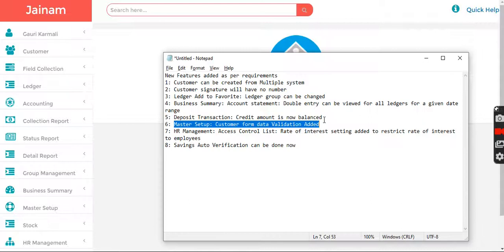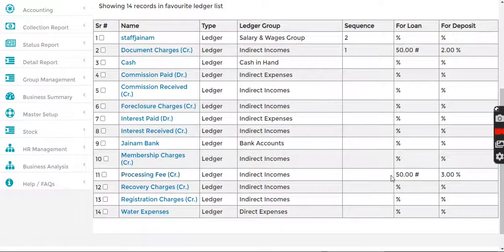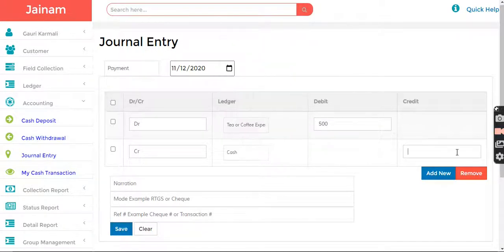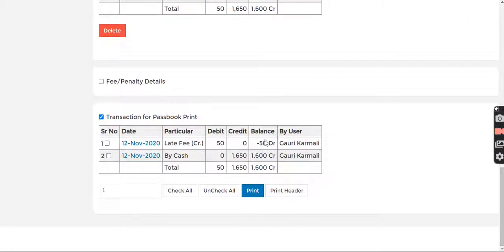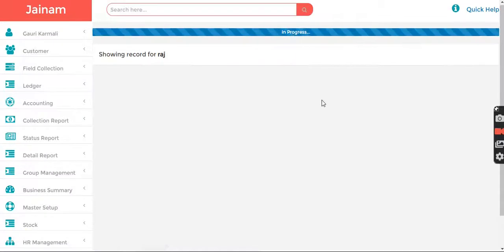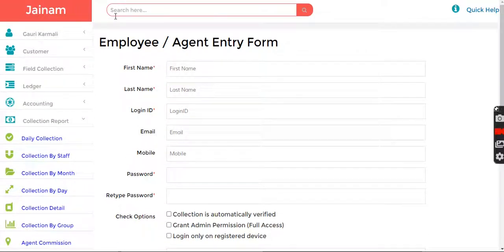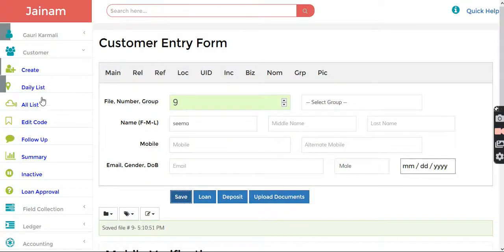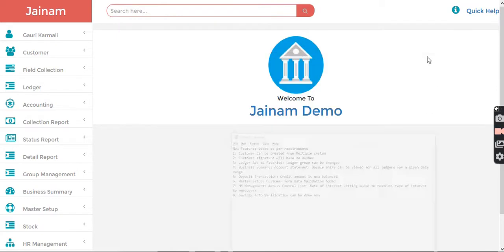New Features Jainam Software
In this video you will understand all the new features added to Jainam software